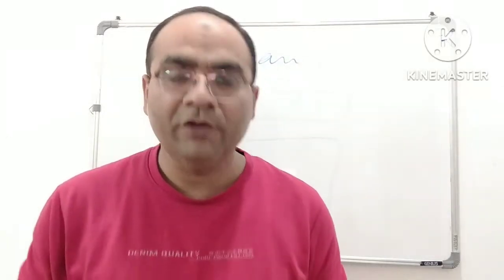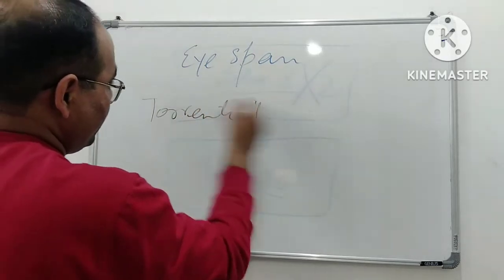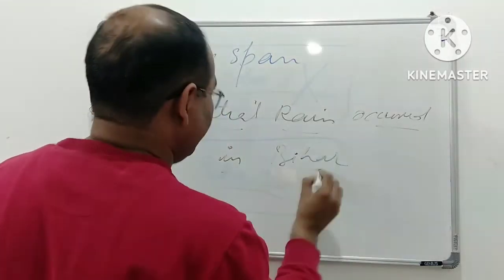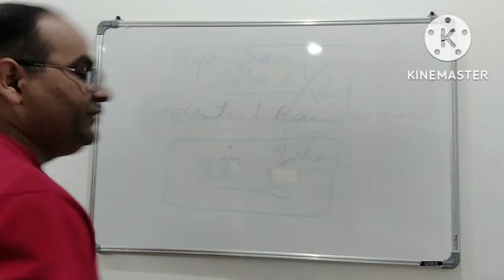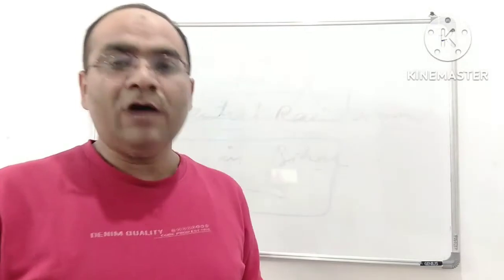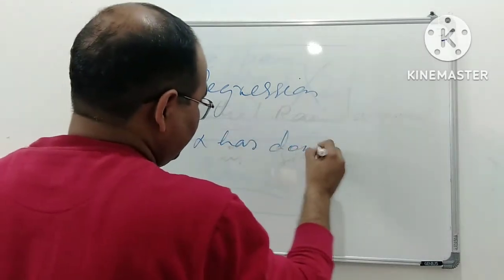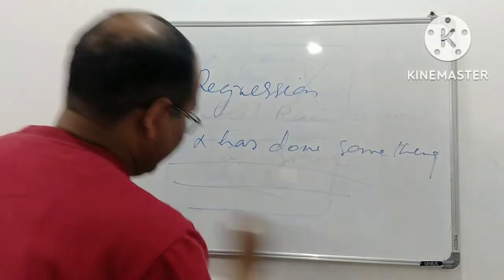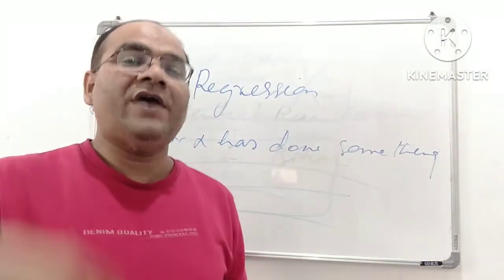HOW TO SOLVE ENGLISH PASSAGE IN LESS TIME | अंग्रेजी का पैसेज जल्दी कैसे हल करें | UGC NET EXAM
online Consultation fee @1000/-

Payment through online only, Gpay, neft, imps.
payment detail would be shared through whataapp.
 यूपी हायर एजुकेशन सर्विस कमिशन इंटरव्यू की तैयारी पीएचडी इंटरव्यू की तैयारी पीएचडी कैसे करें करियर गाइडेंस और यूपीपीएससी गाइडेंस की पेड सर्विस के लिए दिए गए व्हाट्सएप नंबर पर जुड़े करियर गाइडेंस और करियर काउंसलिंग परामर्श शुल्क ₹1000 प्रति व्यक्ति.
 परामर्श शुल्क देने के बाद उसका प्रमाण स्क्रीनशॉट दिए गए व्हाट्सएप नंबर पर शेयर करने के बाद ही परामर्श करें.

 पेमेंट सिर्फ ऑनलाइन माध्यम से किया जाएगा
पेमेंट डीटेल्स व्हाट्सएप नंबर पर शेयर की जाएगी.
मॉक इंटरव्यू ऑनलाइन कराने के लिए अलग से शुल्क  चार्ज होगी. मॉक इंटरव्यू अनुभवी शिक्षकों द्वारा लिया जाएगा,